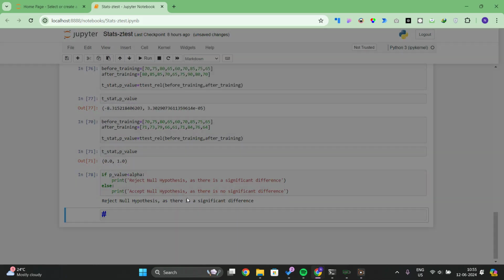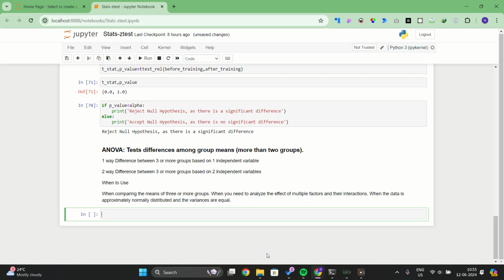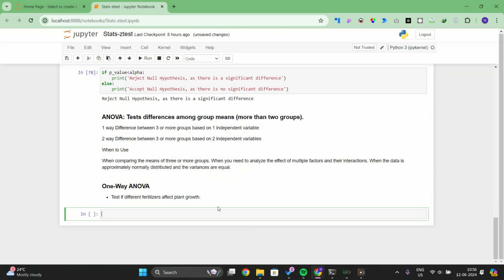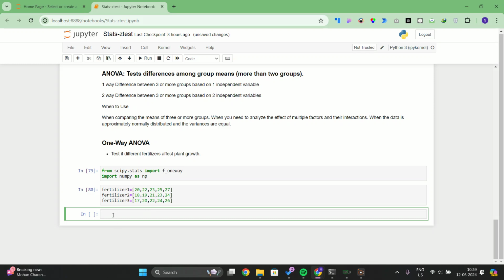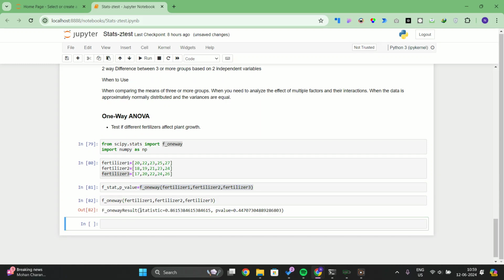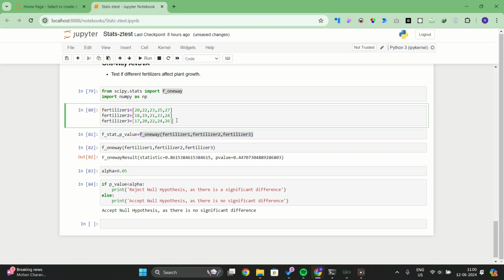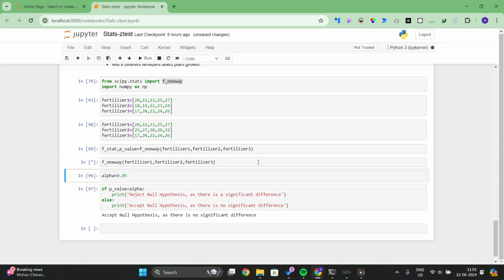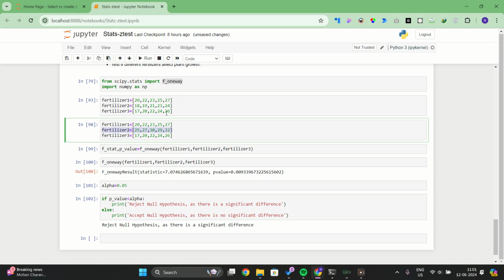Hypothesis Testing Using Python Part 5 - Anova One Way Test Using Statsmodels,Scipy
In this video, we talk about hypothesis testing, the different types of hypothesis testing and particularly we have covered Anova One way Test .